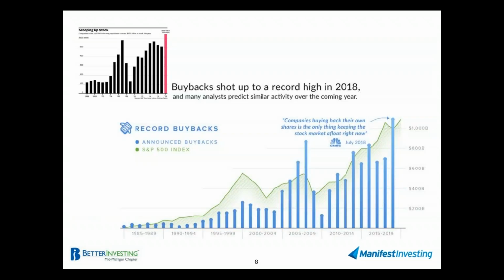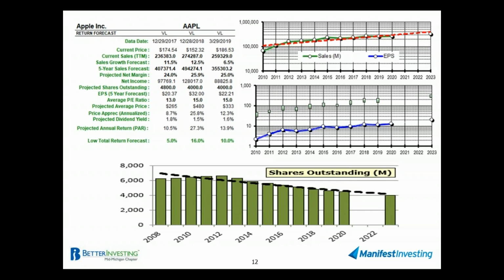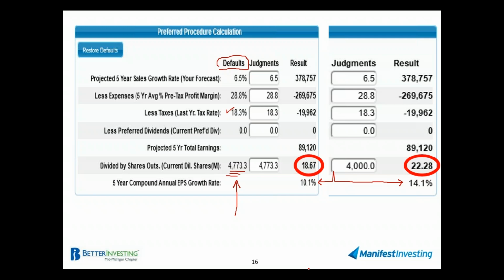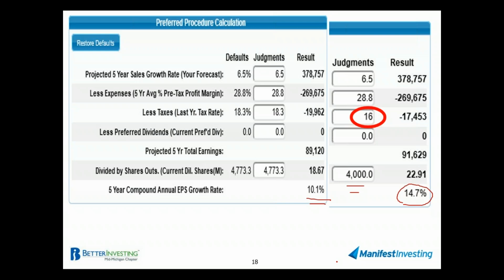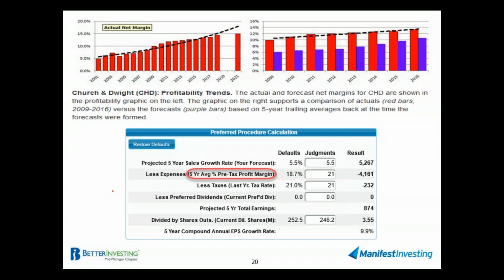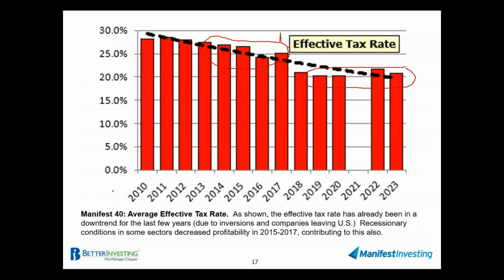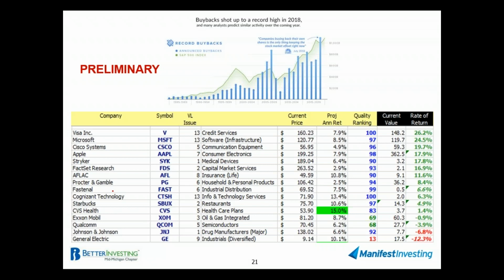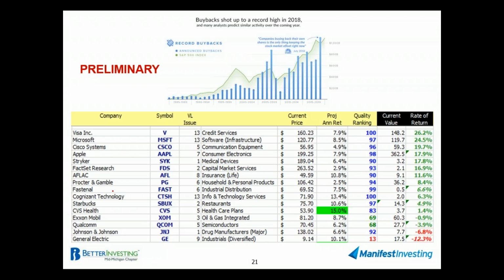Investing Topics: The War On Stock Studies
This session will take a closer look at “The War On Our Stock Studies” and all of the influences/challenges on the bottom line known as earnings, it’s impact on P/Es and ultimately, the impact on stock study results. How do we diagnose the symptoms? What can we do to build representative expectations?